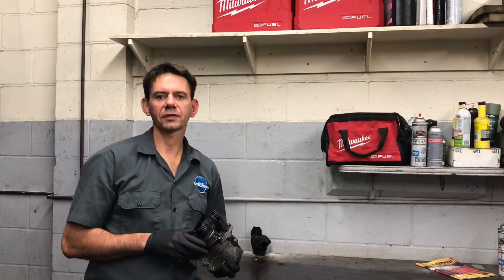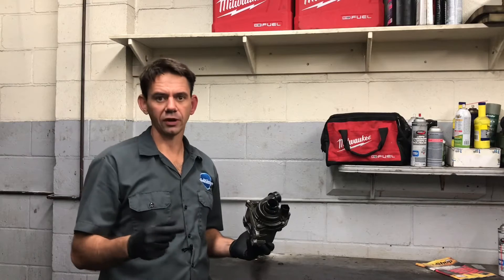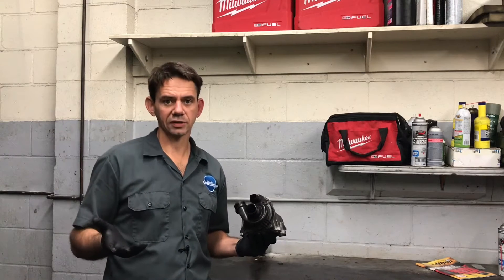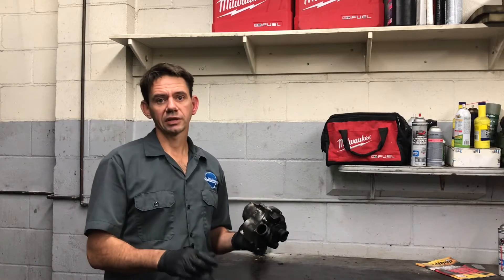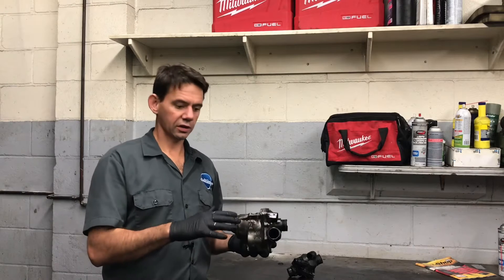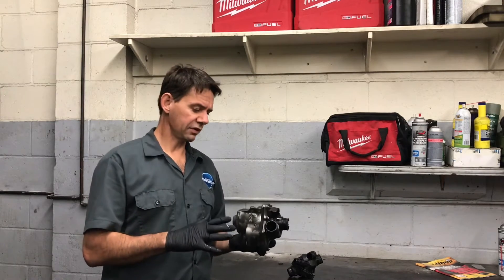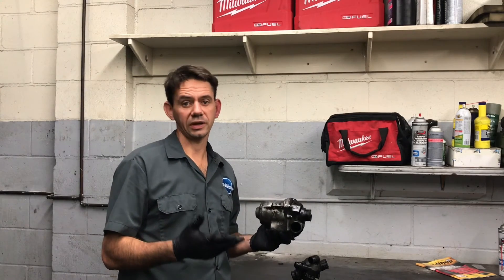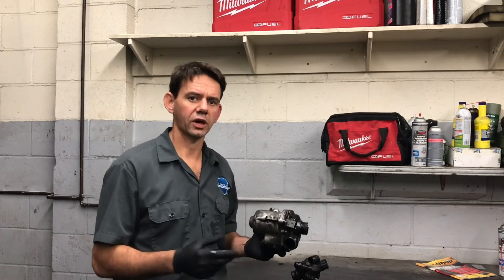How Electric Water Pumps For Cars Work And Make More Power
Brian Eslick from How to Automotive talks with you about how a electric water pump and thermostat on cars make you more horsepower and have clean emissions at the same time.

New! How to Automotive T-shirts, stickers, and more!